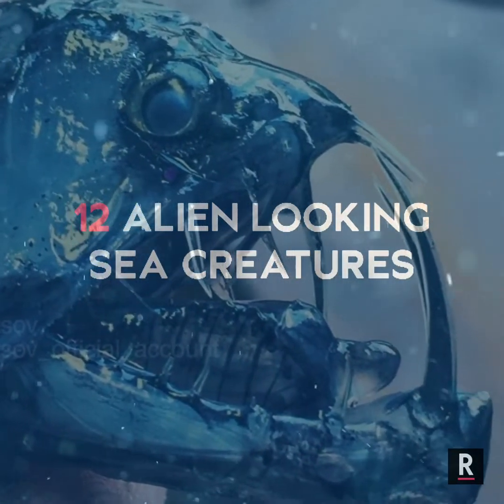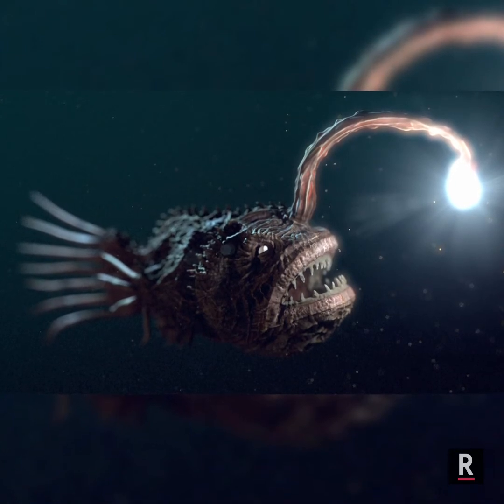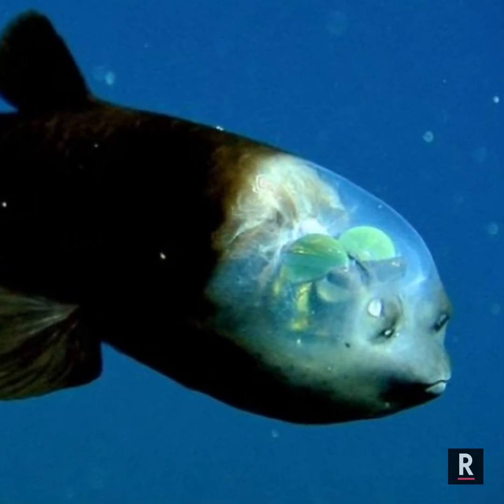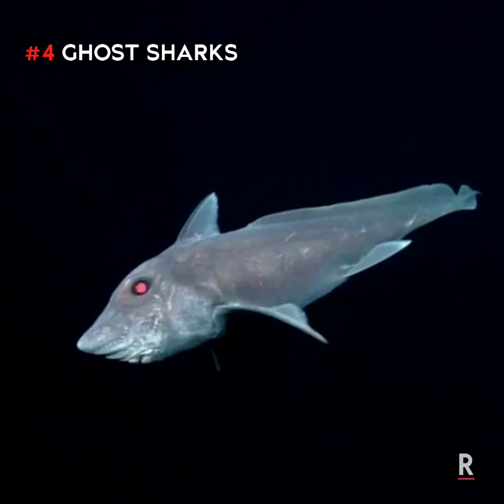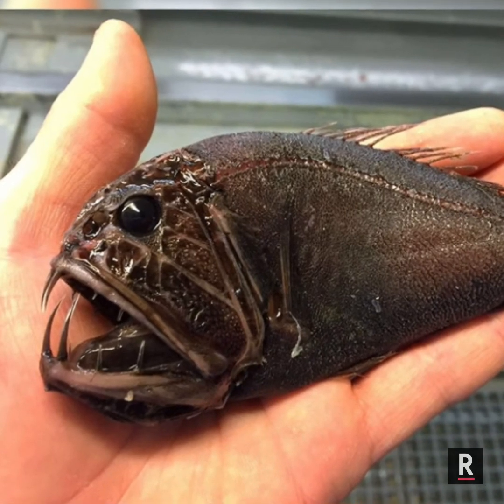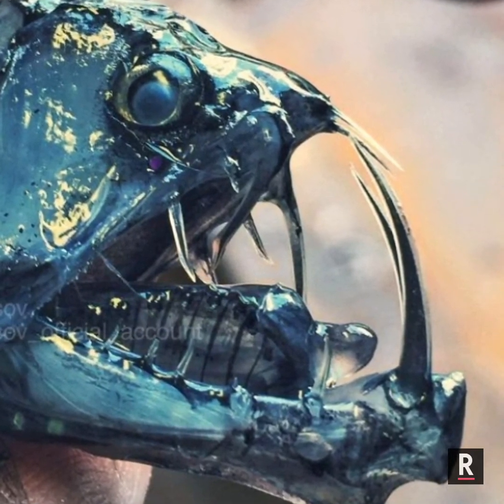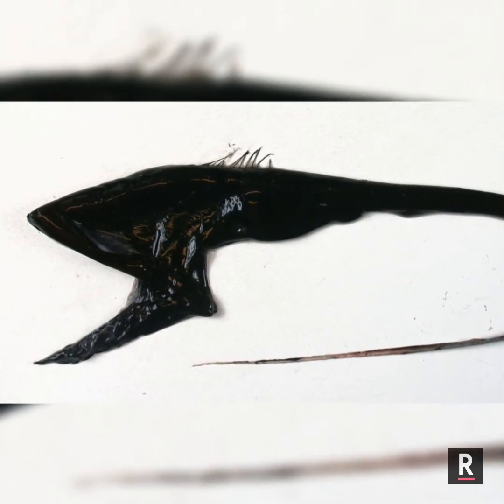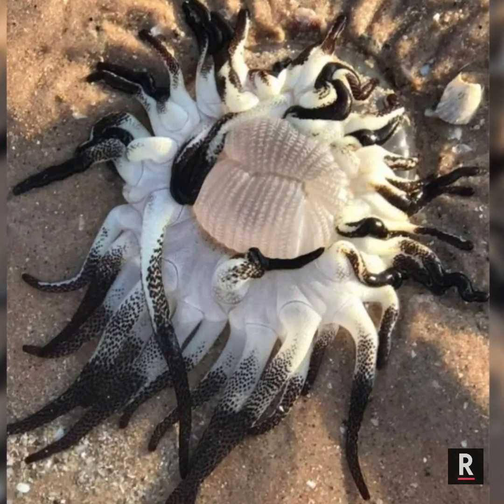12 Alien Looking Creatures On Earth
[44 Strangest Creatures On Earth With Alien Like Characteristics

12 Alien Looking Strange Sea Creatures

1. Deep-sea Anglerfish

It lives in total darkness at depths to a mile below sea level and what has been referred to as the ‘midnight zone’. Down there, don’t be afraid of the dark, be afraid of the light. The light is a lure of the Deep-sea Anglerfish. The lure is created by the bioluminescent bacteria that live inside the angler. This bony fish drifts through the water, flashing its beacon waiting for its prey.

2. Barreleye Fish

Barreleyes are found in tropical-to-temperate waters of the Atlantic, Pacific, and Indian Oceans. Those eyes-looking parts are their nostrils and you can see the tubular eyes crapped by green lenses through its transparent head.

3. Stareaters

There are many types of strange looking stareaters such as: The black dragonfish that looks like a xenomorph alien! The Stoplight Loosejaw Fish that produces red bioluminescence, which is an essentially invisible beam of light, to hunt in the deep sea. Snaggletooth fish that has luminous patches on various parts of its body to lure its prey. These rare fishes live in the deep of the oceans.

4. Ghost Sharks

These rare ghost looking sharks live in temperate ocean floors down to 2,600 metres deep.

5. Shortnose Chimaeras

The terrifying fact about this deep-sea fish is that it has a venomous spine on its back, which is sufficiently dangerous to injure humans.

6. Fangtooth

While understandably named for their disproportionately large, fang-like teeth and unapproachable visage, fangtooths are actually quite small and harmless to humans.

7. Deep Sea Hatchetfish

This fish looks like it came from another planet. Its lifeless opaque eyes and eerie light shining from its body help confuse undersea attackers.

8. Viperfish

Viperfish are characterized by long, needle-like teeth and hinged lower jaws. Its head resembles the Viper snake – that's how it got its name. It attacks its prey after luring them within range with light-producing organs called photophores.

9. Frilled Shark

This strange shark may capture prey by bending its body and lunging forward like a snake. The long, extremely flexible jaws enable it to swallow prey whole, while its many rows of small, needle-like teeth make it difficult for the prey to escape.

10. The Gulper Eel

The Gulper Eel’s mouth is so large that it can swallow organisms much bigger than itself whole. It has a tiny light-producing organ called photophore at the tip of its tail to lure its prey.

11. Rose Fish

This is a deep-sea species of rockfish from the North Atlantic. These fishes are used as food fish.

12. Dofleinia Armata

The sting of Dofleinia Armata presents a danger to humans. Injuries resulting from contact with this species are considered very painful and can take several months to heal.